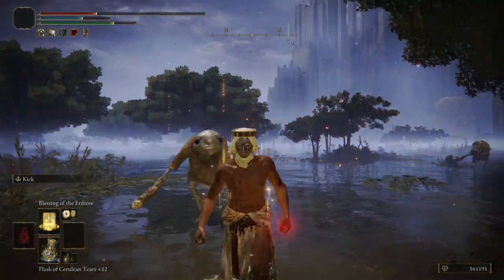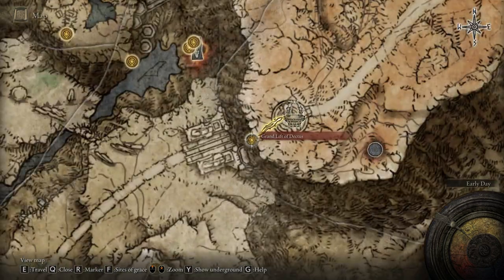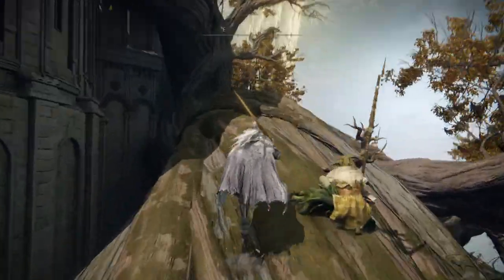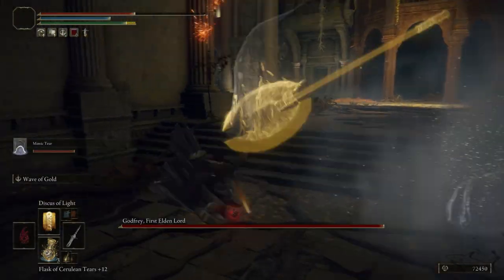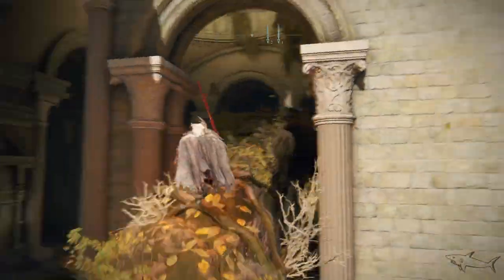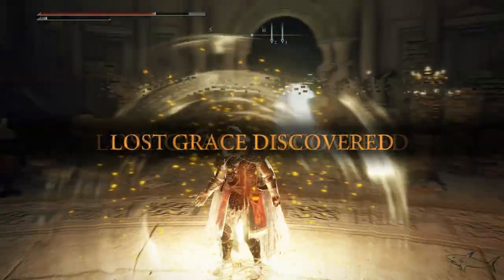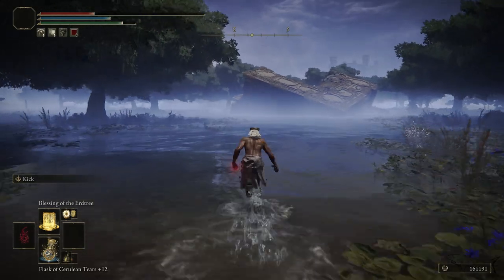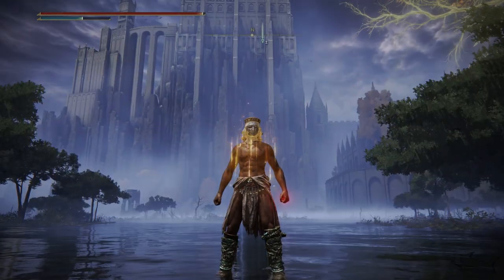How to Get OP Healing Incantation in Elden Ring | Get Blessing of the Erdtree Incantation Location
Get Blessing of the Erdtree Incantation Location

OP Healing Incantation in Elden Ring